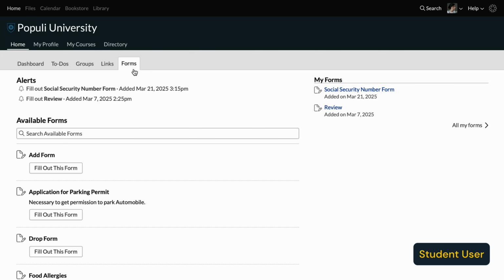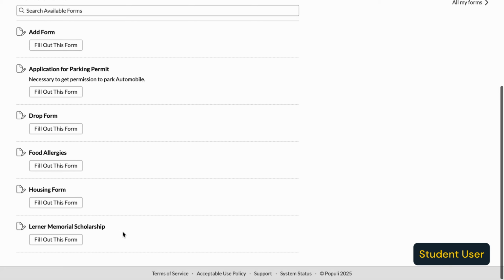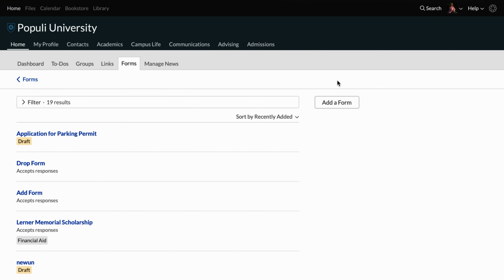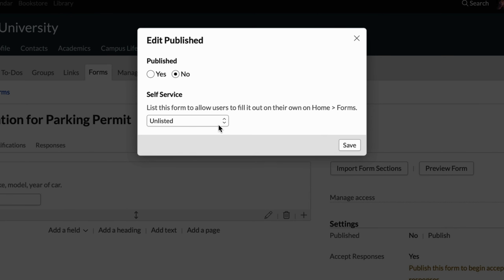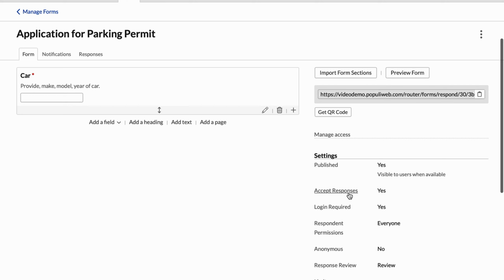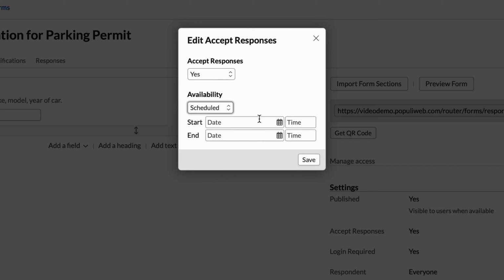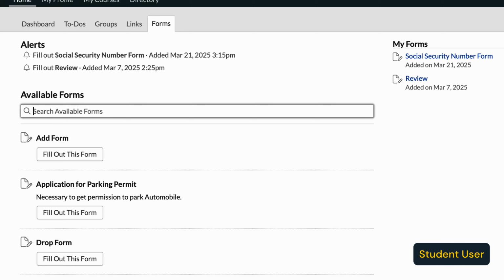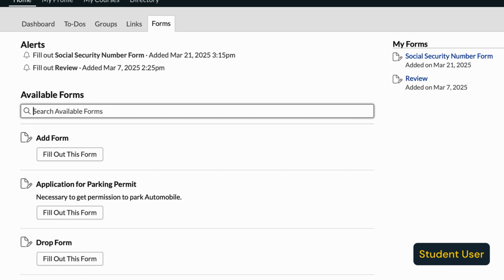Setting up Self-Service Forms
▫️ Josh leads a quick walkthrough of how to set up self-service Forms in Populi—Forms that your Students can just find on their own! 🚨⬇️ Related Resources ⬇️🚨